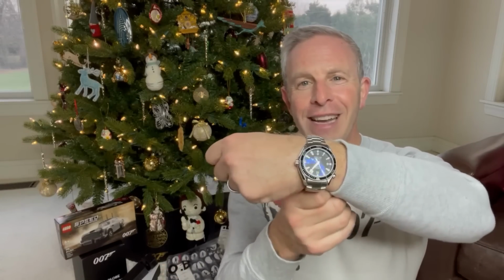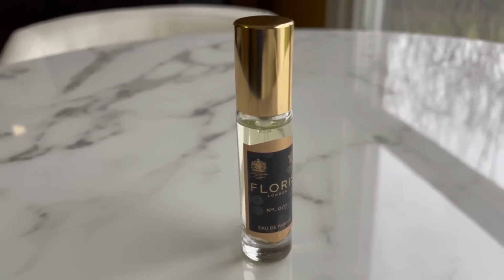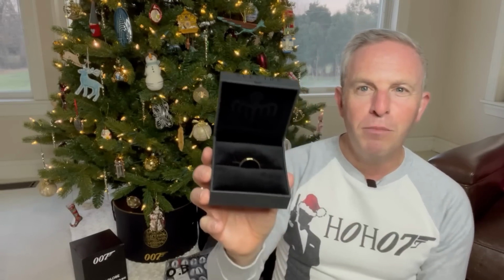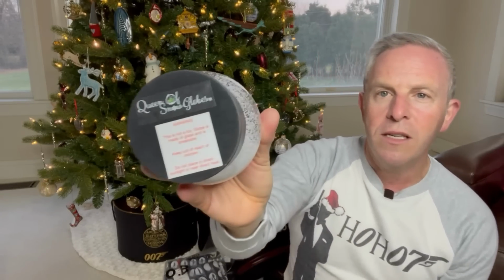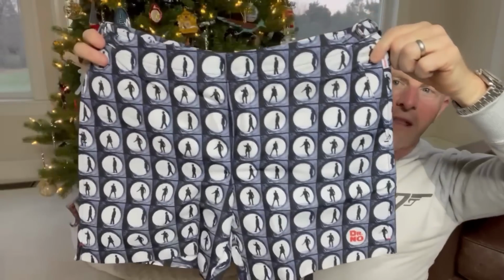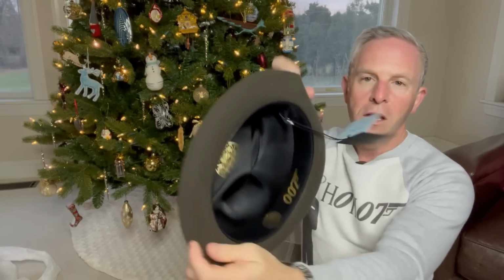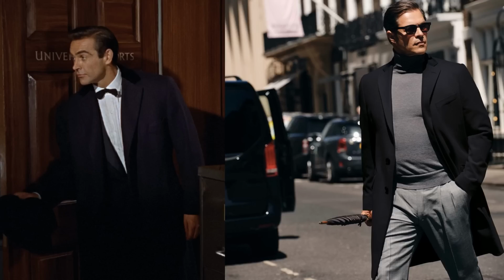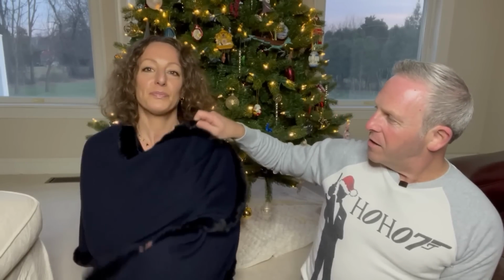The Annual 007 Holiday Gift Video | EXCLUSIVE NEW BOND Products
This is it!  The Annual 007 Holiday Gift Video!  In this video I discuss, review and highlight some of the top James Bond gifts for the season.  This is also YOUR opportunity to send this video to a loved one with the message to "have a look at some unique Bond goodies that I would like under the tree".  This year we are doing it a differently by discussing products that cover EVERY budget range.

The mantra of living like Bond, one moment at a time emanates from a concept of experiencing the joy of collecting small moments in life that add up to amazing journeys and stories. whether it's through style, locations, literature, fitness, and the movies themselves the world of Bond is explored through its people and their stories.
  Ultimately though, The Bond Experience channel is a celebration of the James Bond franchise and the many people that form a true community. Our core mission is to create a strong connection in the Bond community amongst all the fans, regardless of interest or demographic.